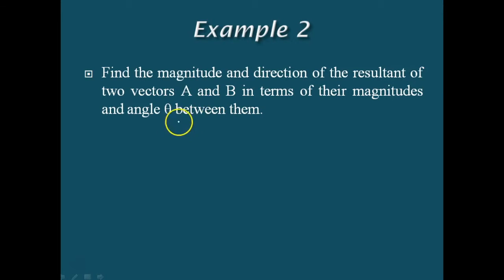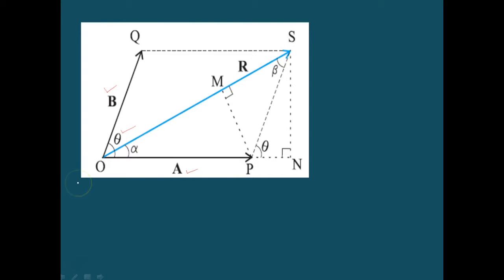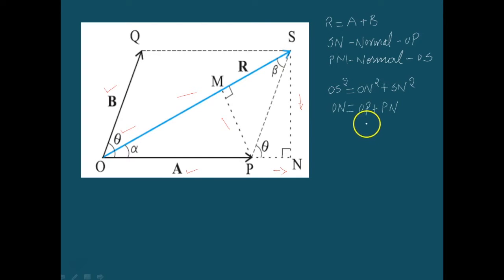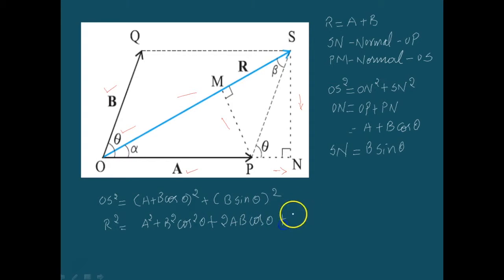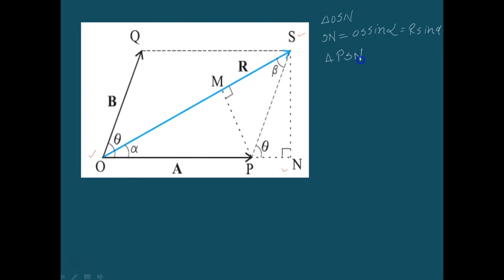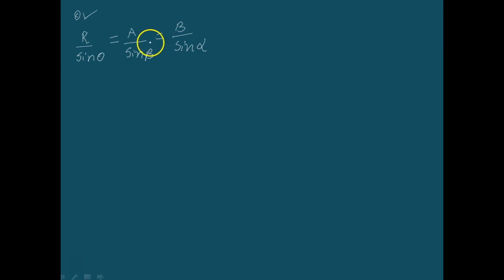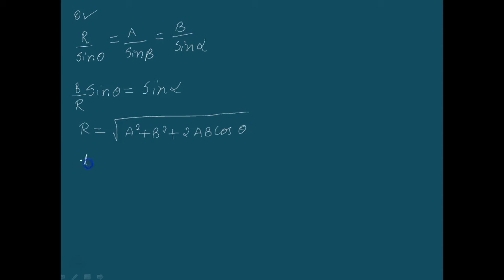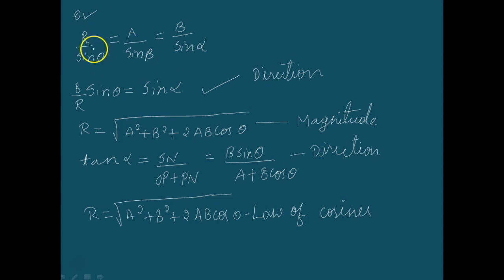Physics class 11 Chapter 4 Part VIII|MOTION IN A PLANE